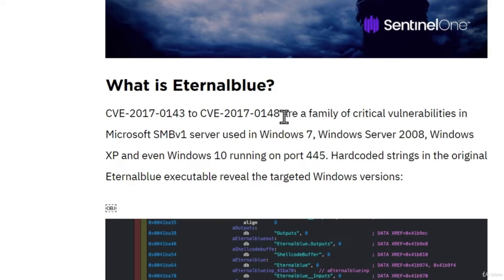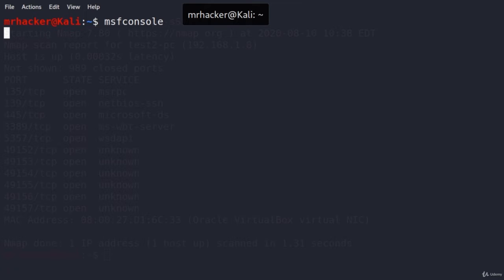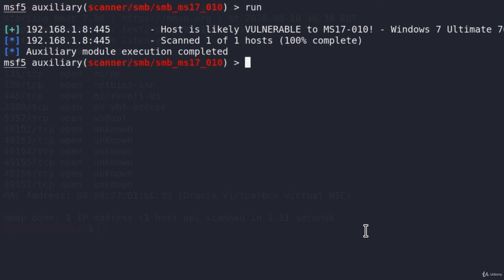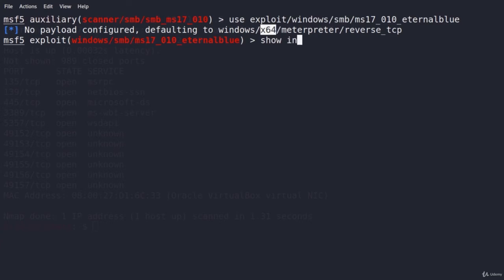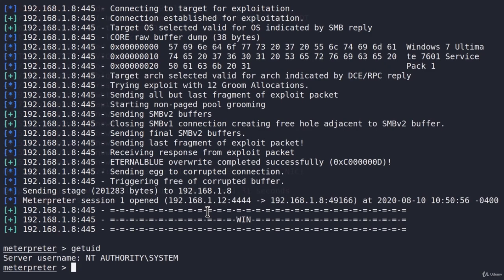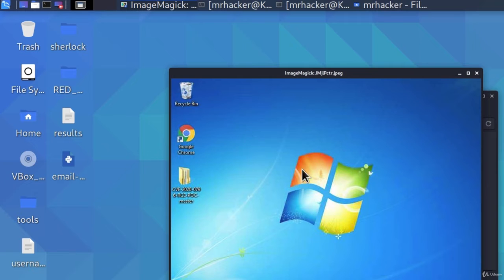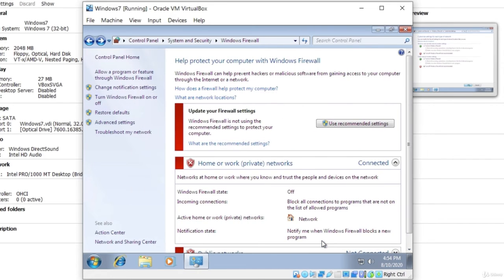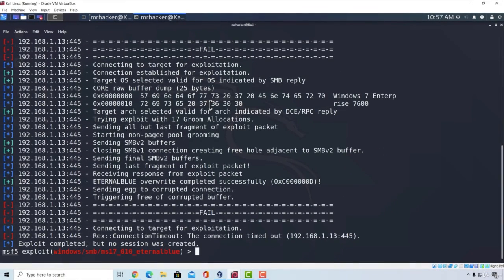Eternal Blue vulnerability Attack of Windows 7 | Exploit| Tech sam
Hi guys this is educational video if you harm any buddy so you his responsable for them ok. Not Tech Sam

An educational look at cyber security, this time on Tech Sam:
Metasploit Minute - the break down on breaking in. Join Mubix (aka Rob Fuller) every Monday here on  Tech Sam. Thank you for supporting.